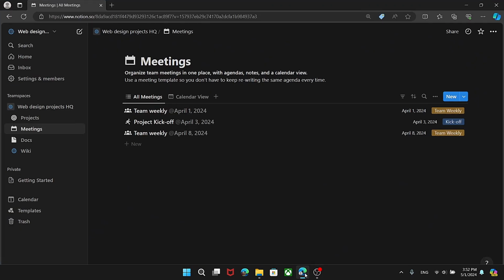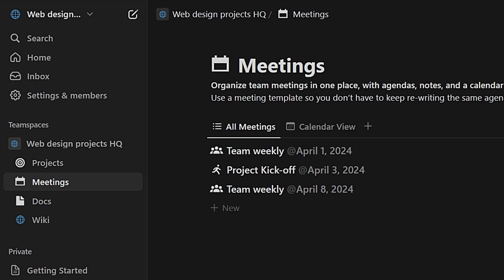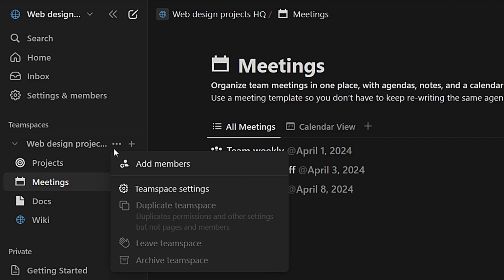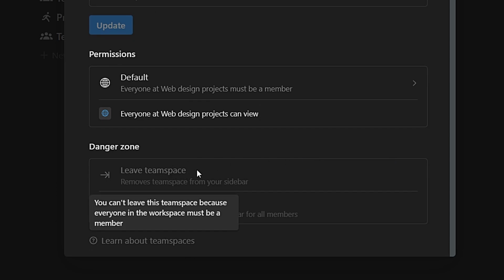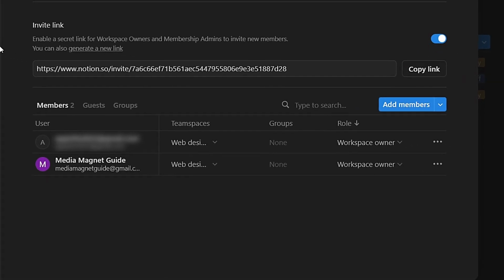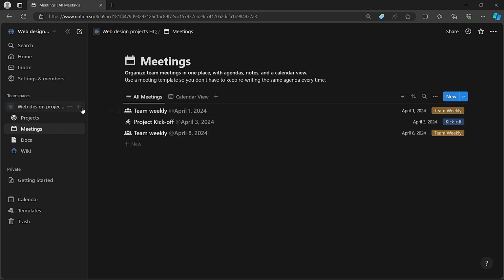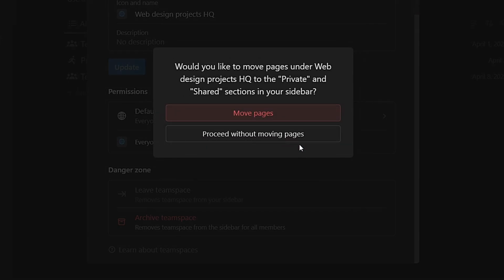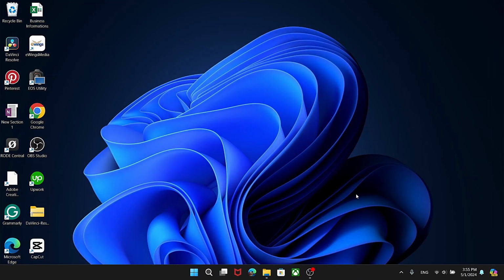How to Delete a Teamspace in Notion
Learn how to remove a Teamspace in Notion for streamlining collaborative
 workspaces.